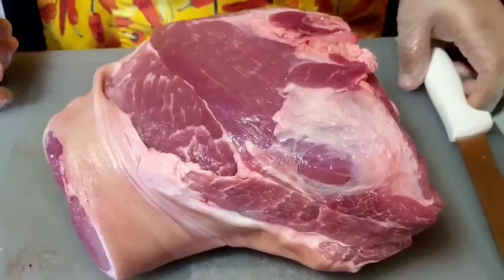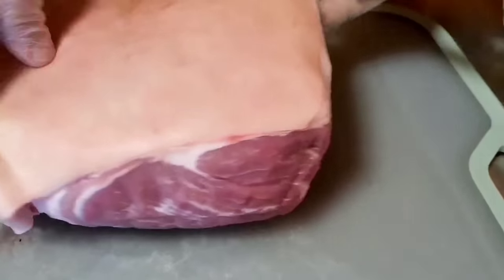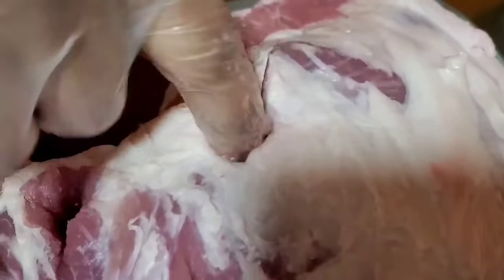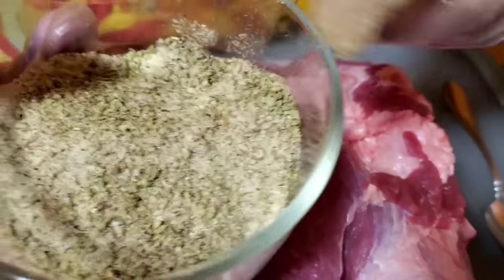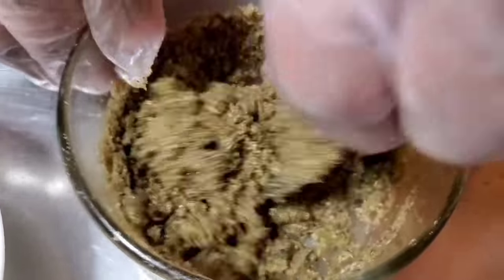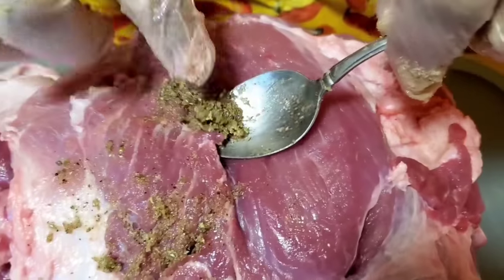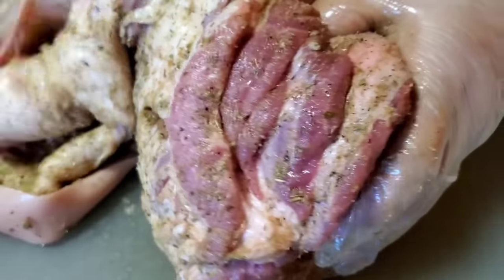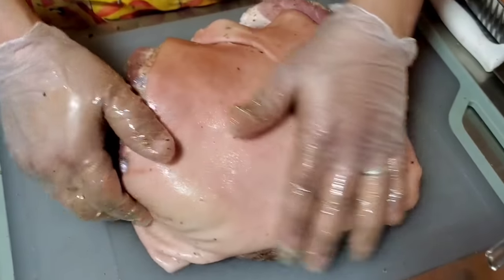How to prepare a pernil (How to prepare a pork shoulder)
Chef Cisco shows you his process of preparing a pernil for seasoning, with a focus on a foolproof process of seasoning a pernil to ensure full flavor throughout the roast. It is about the process of preparing it to cook.